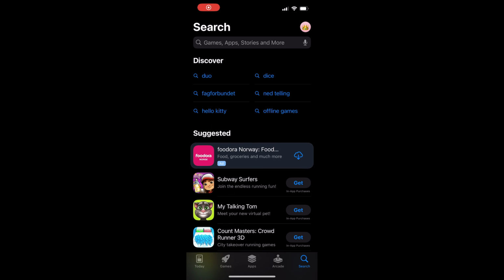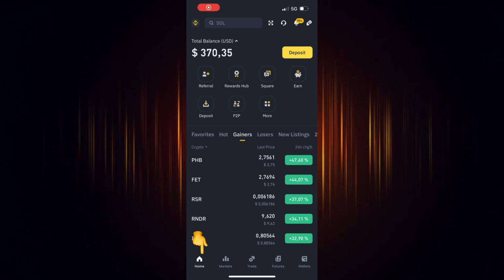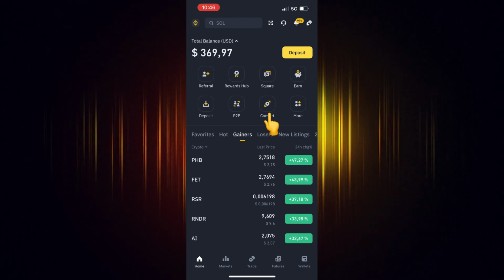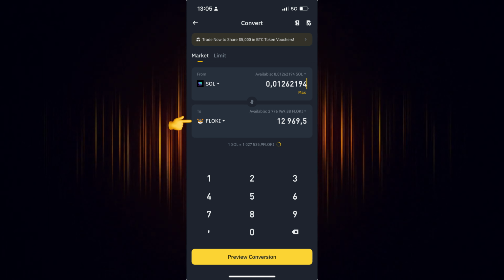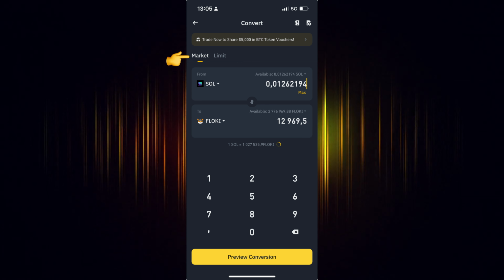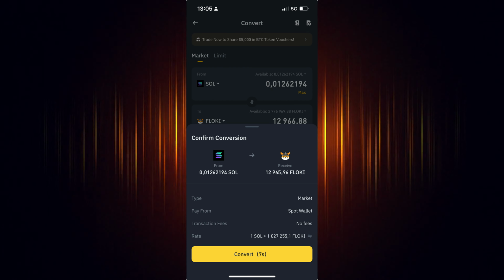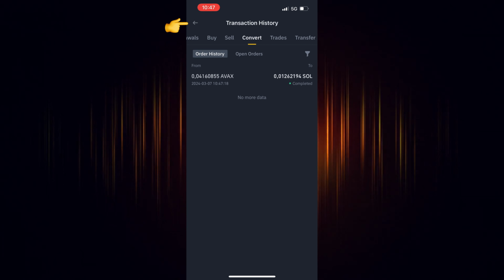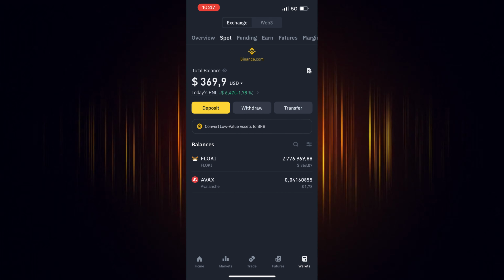How to BUY FLOKI on Binance (Easy Step-by-Step Guide) - 2024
How to BUY FLOKI on Binance

Are you wondering where to buy Floki Coin? In this video, I will show how to buy Floki Inu in Binance mobile app, step by step.